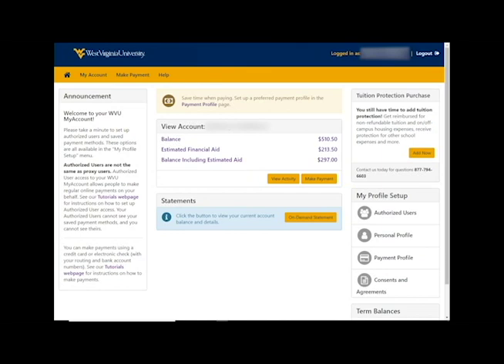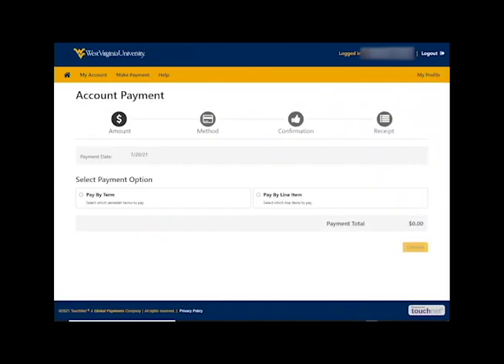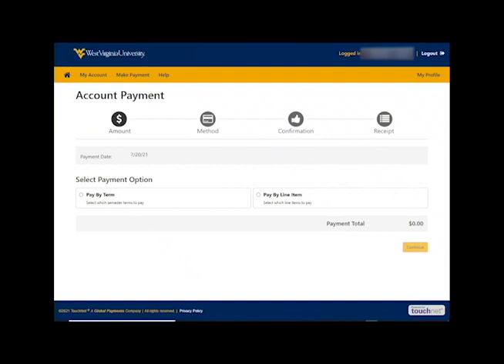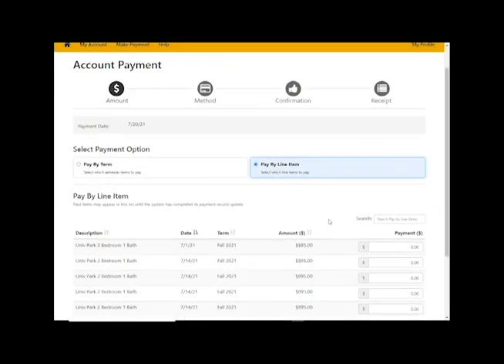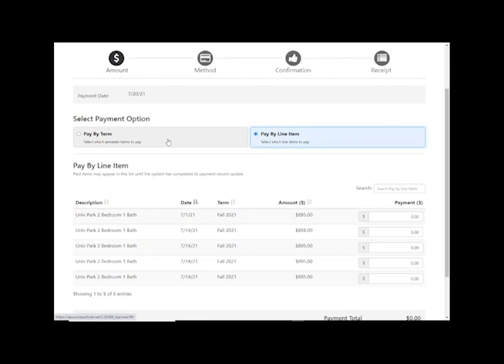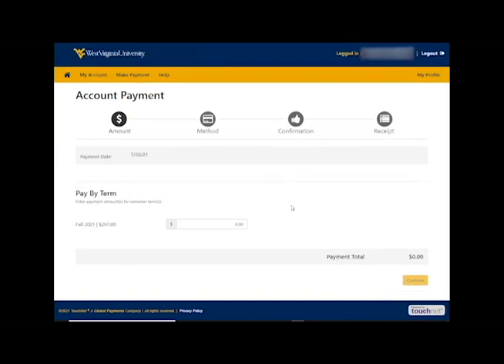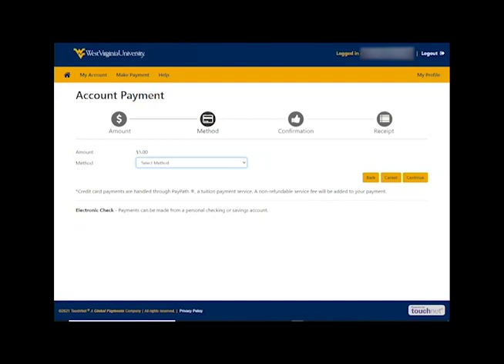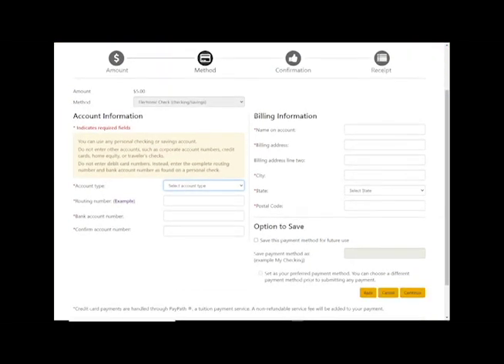Making a Check Payment in WVU MyAccount Tutorial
This video is a tutorial of how to make an electronic check payment in WVU MyAccount as a WVU student or Authorized User.